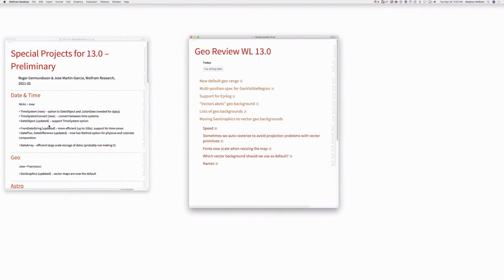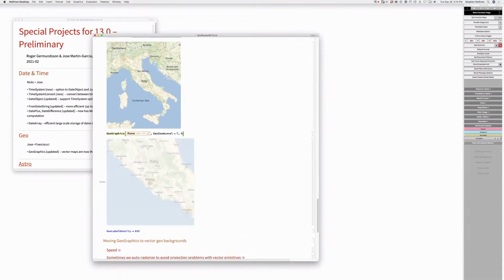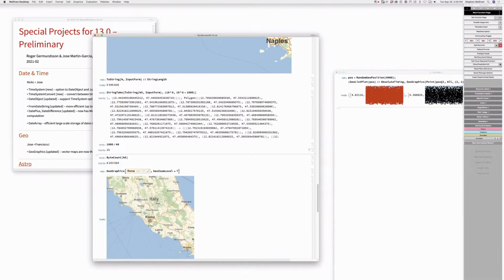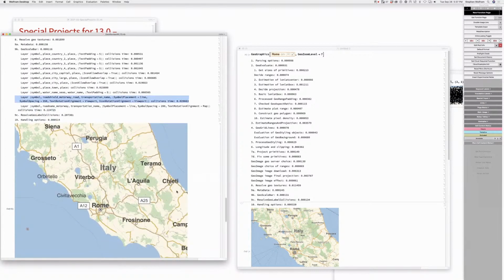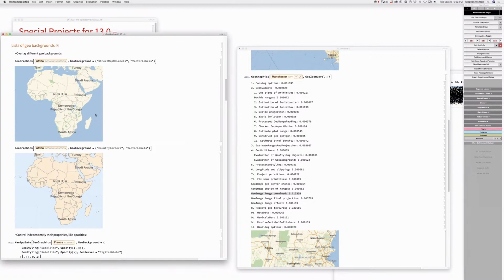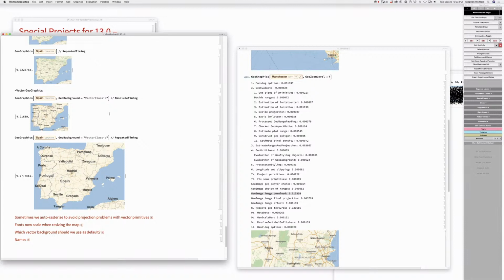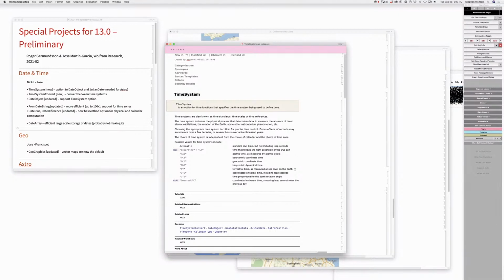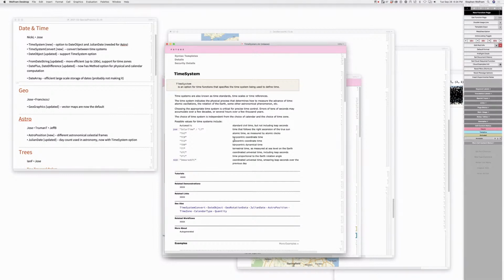Live CEOing Ep 510: Design Review of Geography, Astronomy, Date & Time